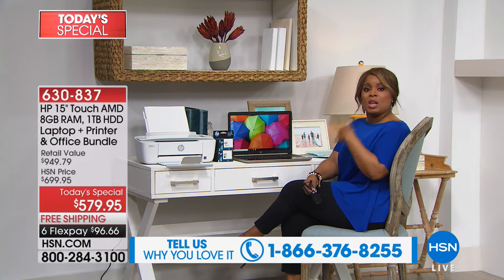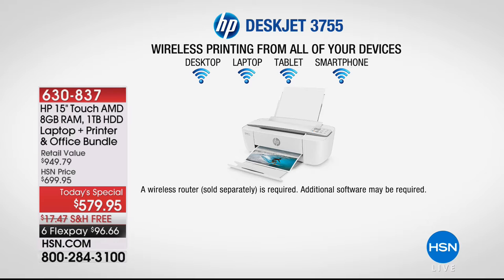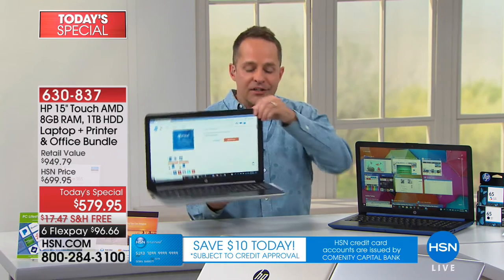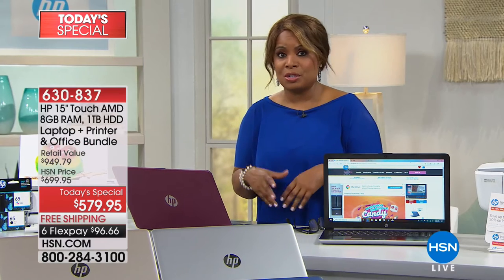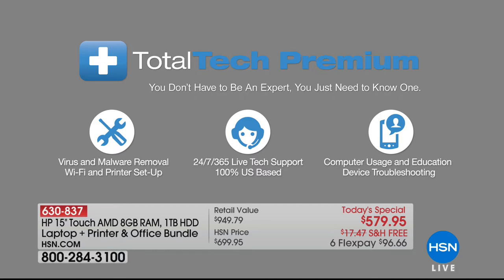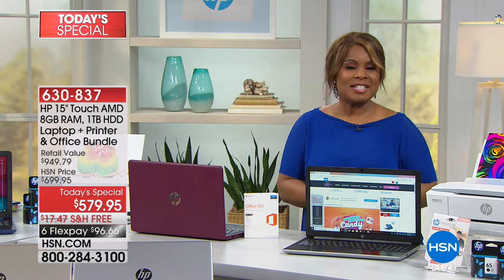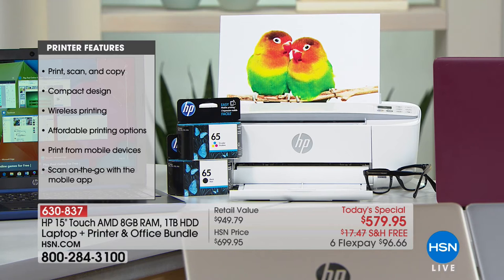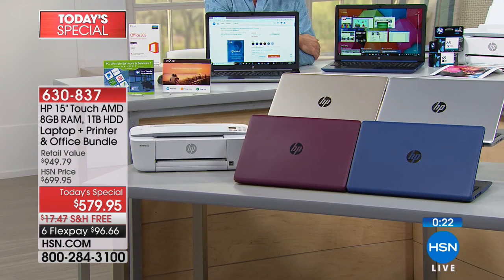HSN | HP Electronics 08.18.2018 - 06 PM